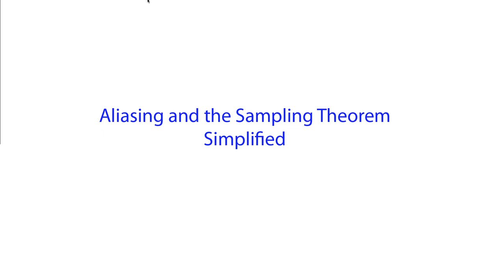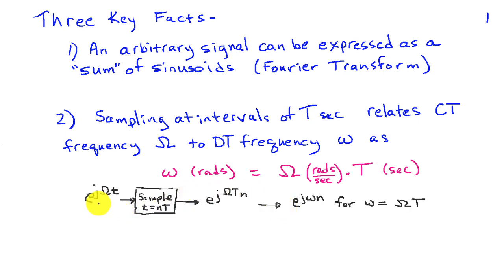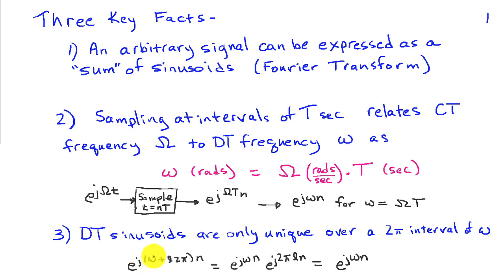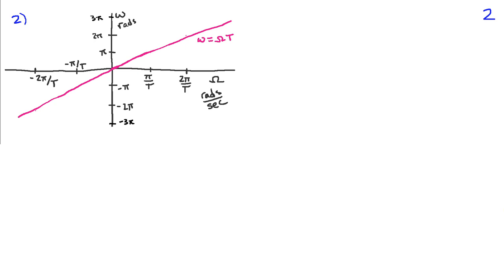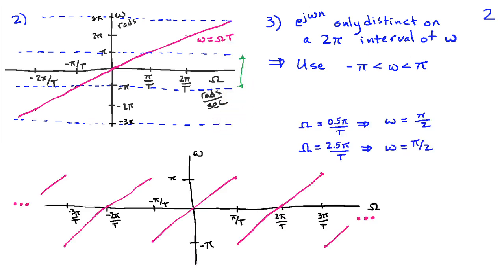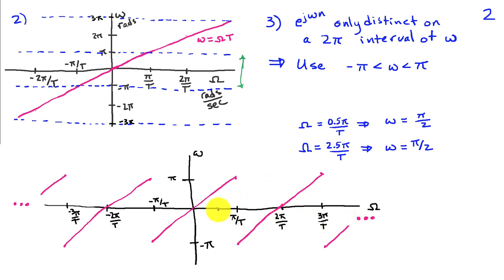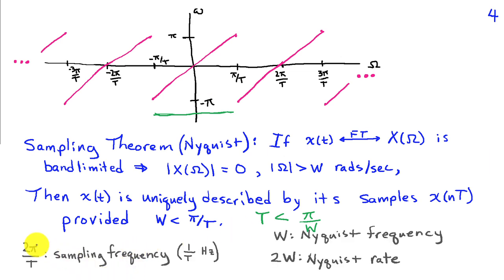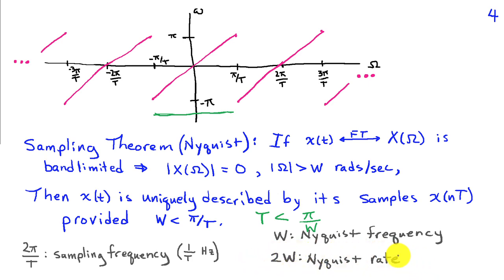Aliasing and the Sampling Theorem Simplified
A presentation of aliasing, the sampling theorem, and the Fourier transform representation of a sampled signal that does not make extensive use of Fourier transform properties and impulse trains, but instead relies on the relationship between continuous- and discrete-time frequency and the non uniqueness of discrete-time sinusoids.